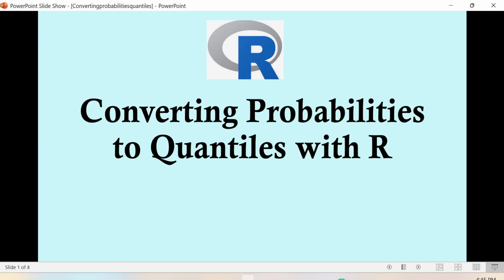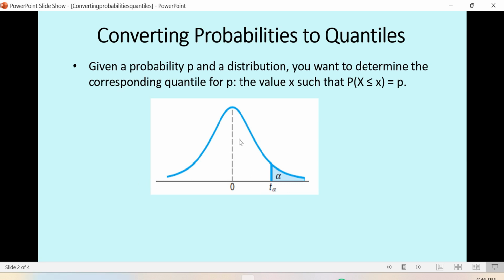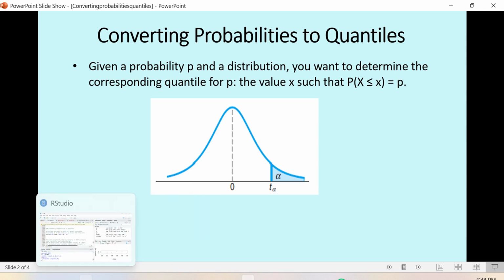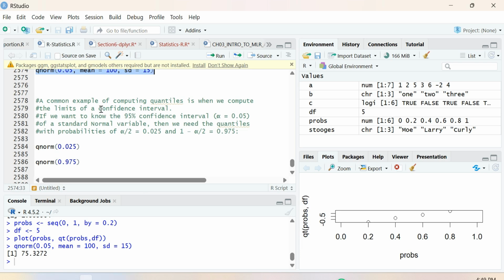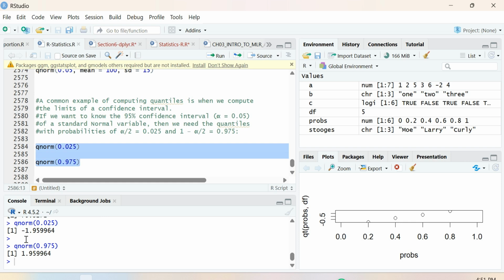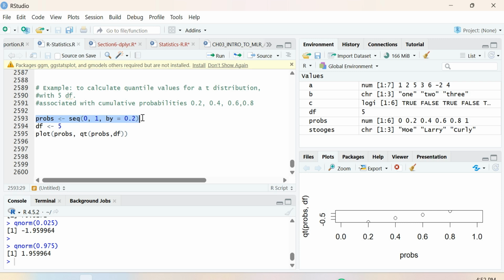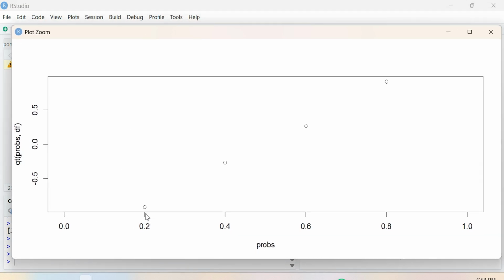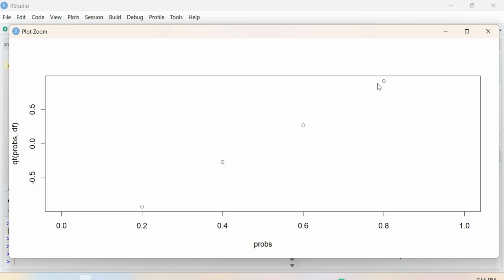Statistics using R programming | Converting Probabilities to Quantiles with R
Given a probability p and a distribution, you want to determine the corresponding quantile for p: the value x such that P(X ≤ x) = p.
Every built-in distribution in R programming includes a quantile function that converts probabilities to quantiles. The function’s name is “q” prefixed to the distribution name; thus, for instance, qnorm is the quantile function for the normal distribution, qt is for t distribution, etc.

qnorm(0.95, mean = 32, sd = 8)